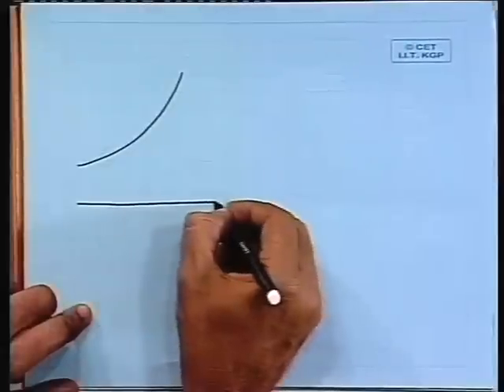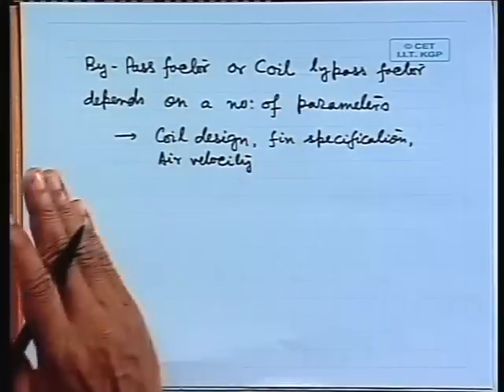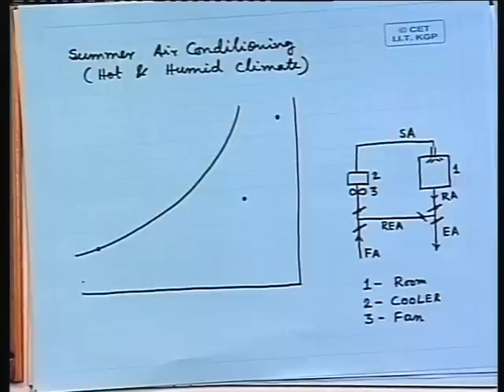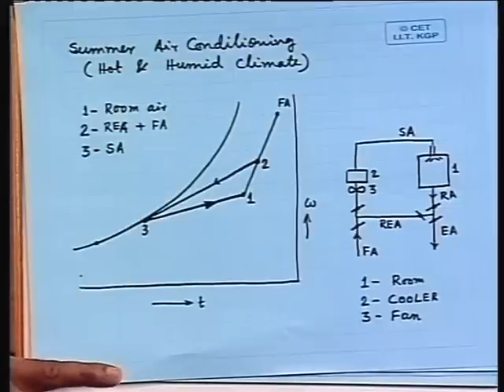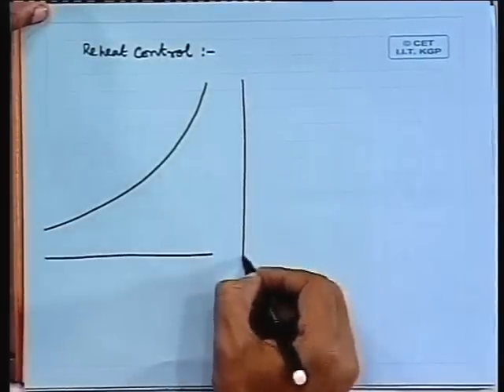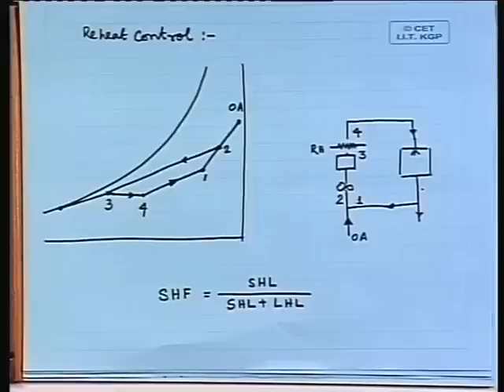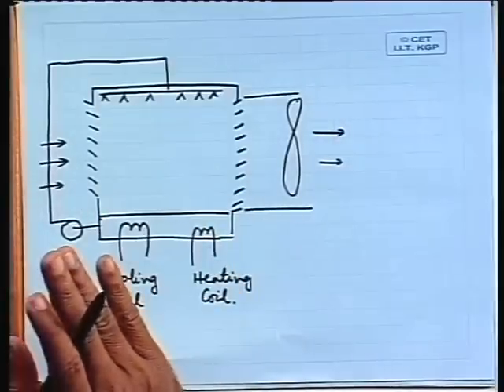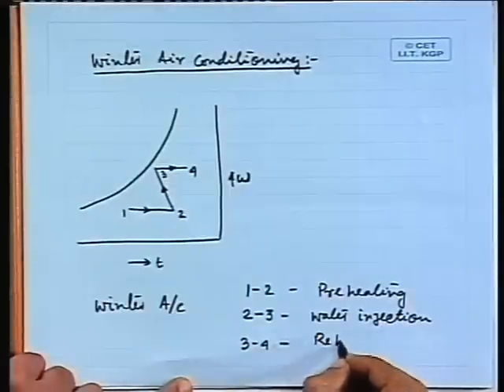Lec-23 Summer&Winter Air Conditioning